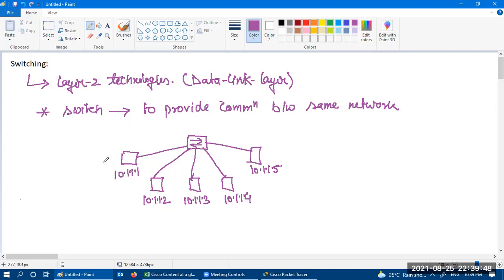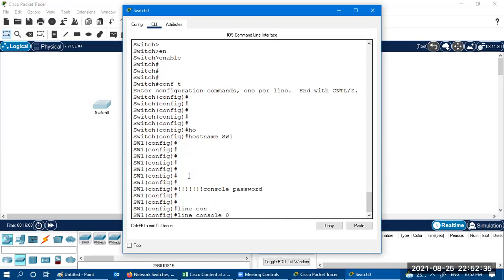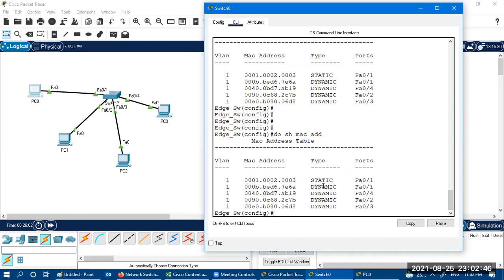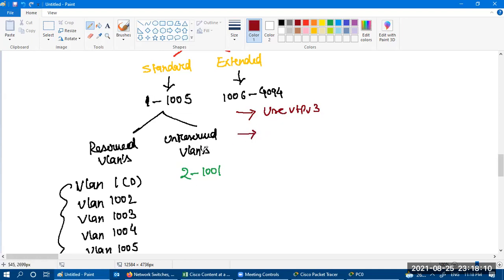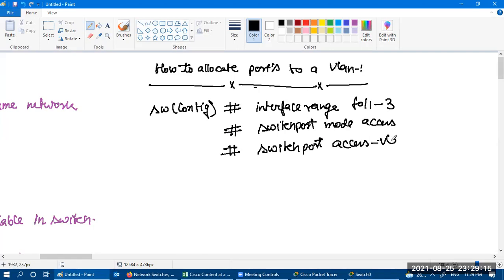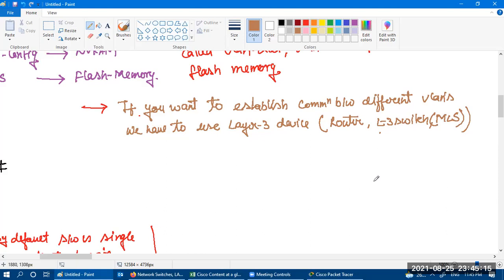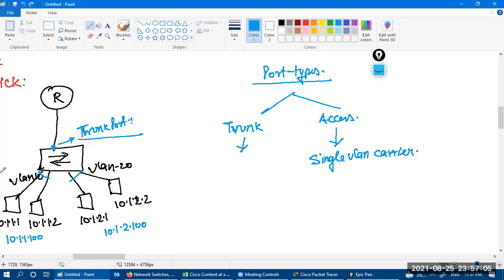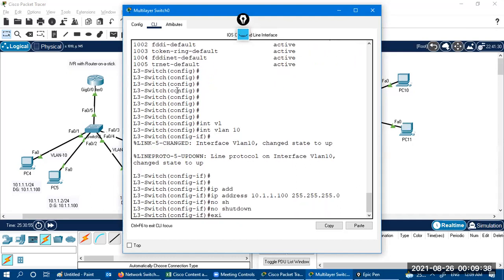What is Virtual Local Area Networks? | VLAN explained | VLAN Configuration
Working of Virtual Local Area Network - VLAN